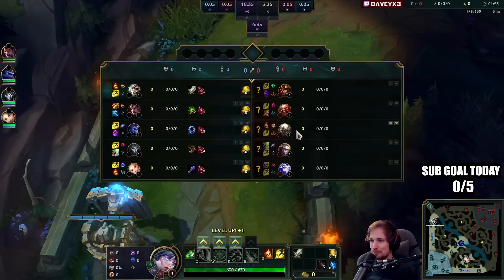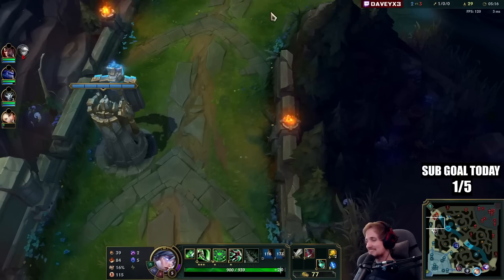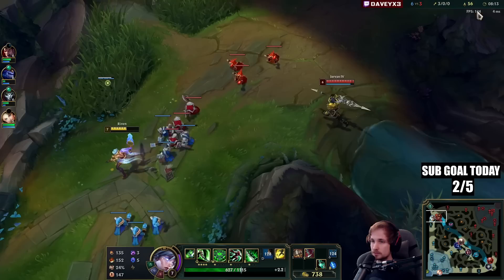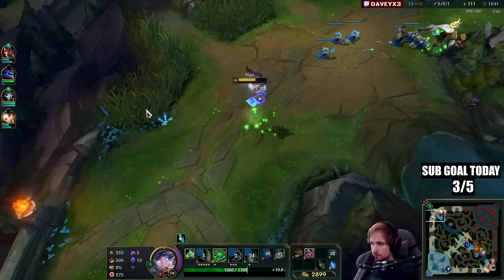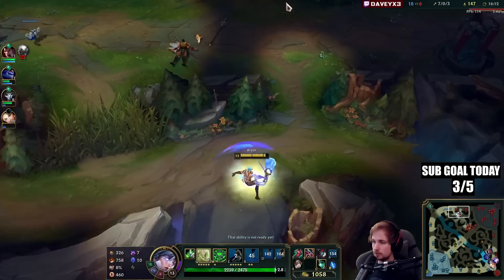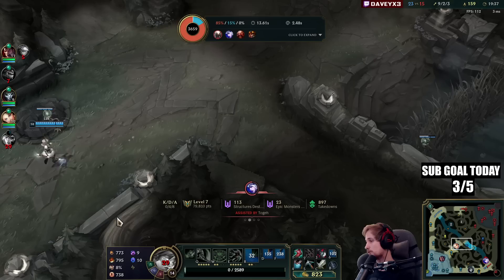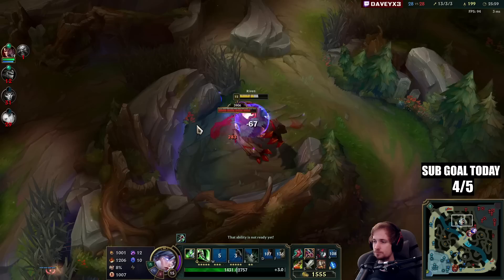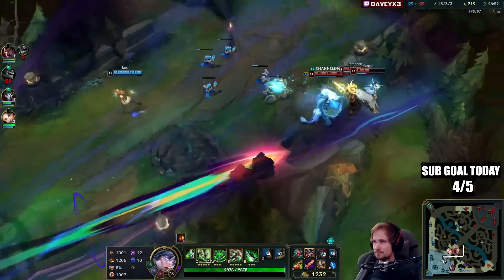RIVEN 100% BEATS THE NEW OVERBUFFED TOPLANER! (THIS IS HOW) - S13 Riven TOP Gameplay Guide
Season 13 Riven Build:
(goredrinker - hydra - deaths dance - maw - guardian angel)